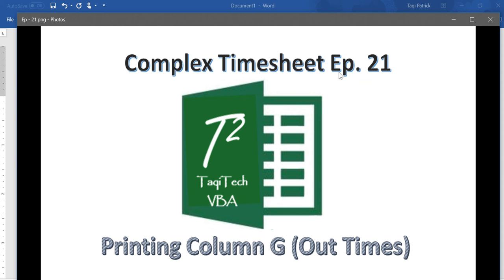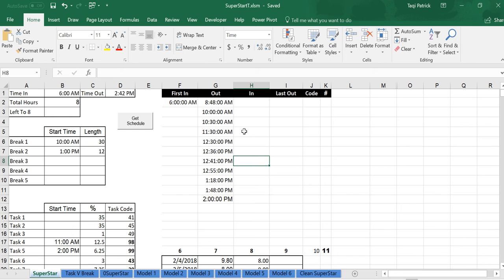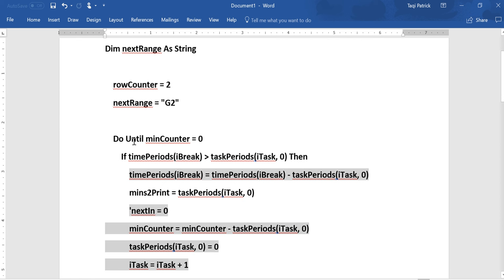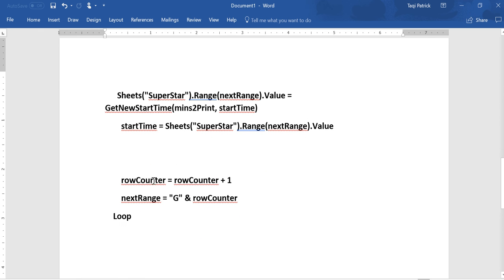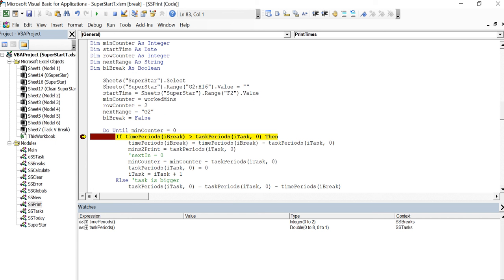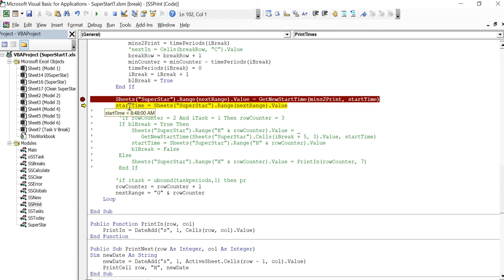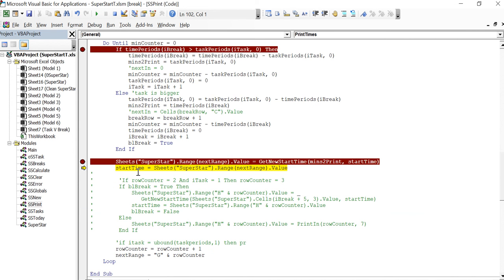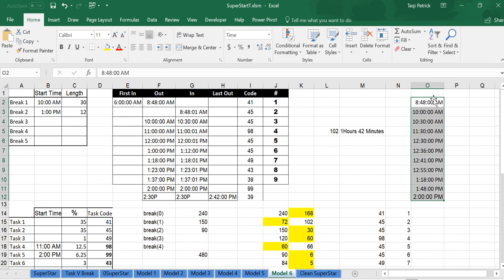EXCEL VBA - Complex Timesheet EP 21 - Printing Column G (Out Times)